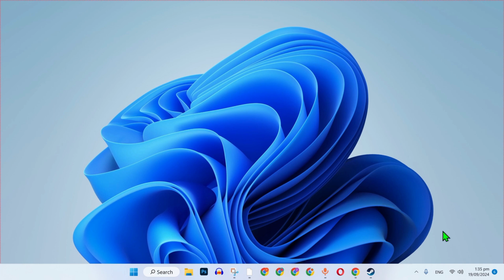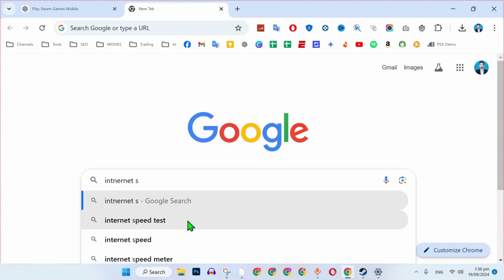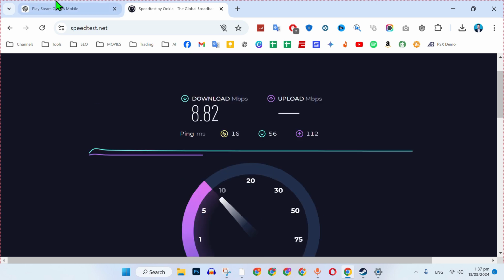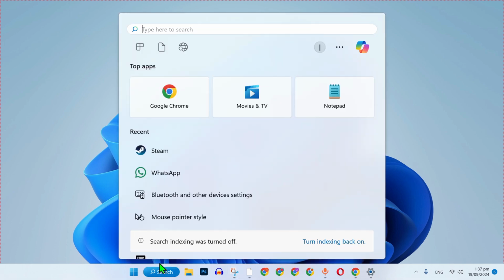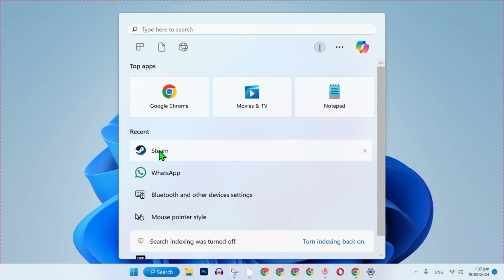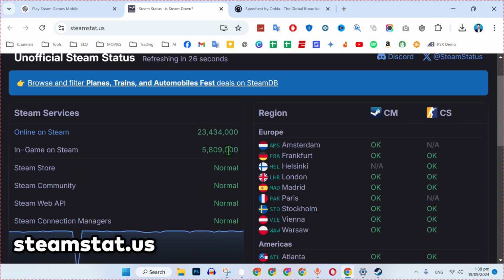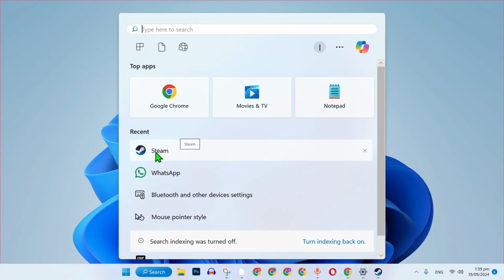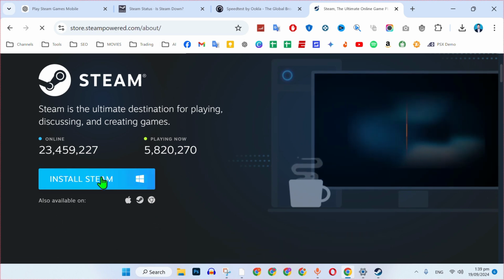How To Fix Steam No Connection Error (2025 Updated Way)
In this Tutorial you'll learn How To Fix Steam No Connection Error  in 2025.

How To Fix Steam No Connection Error

Having trouble connecting to Steam? In this step-by-step tutorial, we’ll show you how to fix the Steam No Connection error and get back to your games quickly!

Follow these simple steps:

Check your internet connection and ensure it’s stable.
Restart Steam and try logging in again.
Clear Steam’s download cache by going to Settings  Downloads  Clear Download Cache.
Disable any VPNs or proxies that may be affecting your connection.
Check Steam’s server status to see if there’s a global outage.

By The End Of This Tutorial, You'll Have a Fully Known By How To Fix Steam No Connection Error